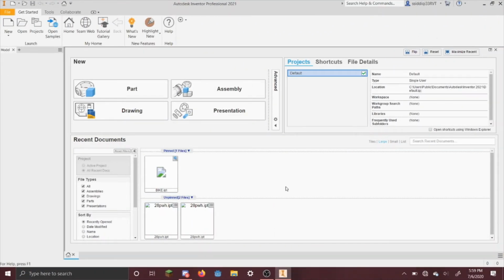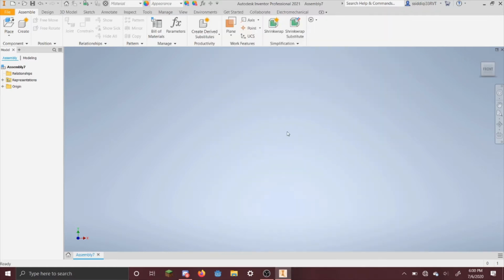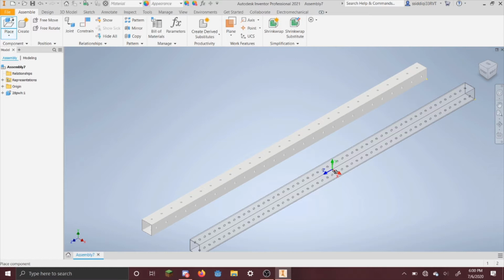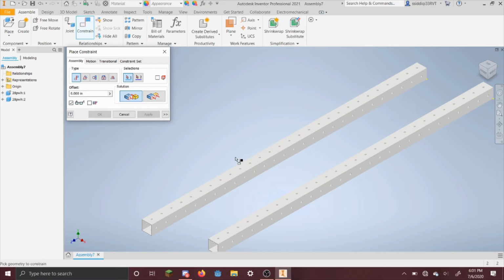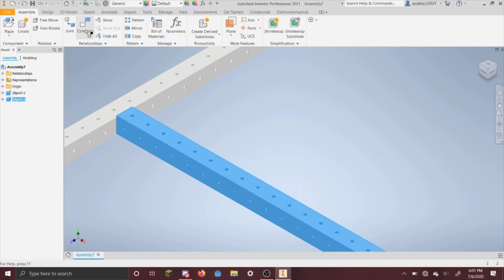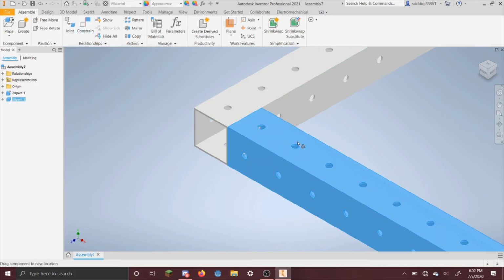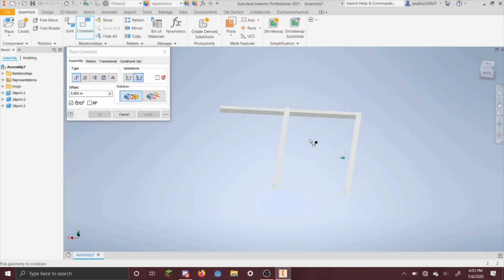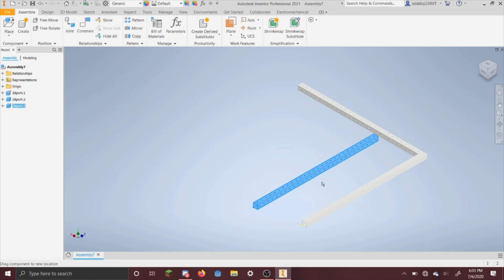Basic Assembly Skills|| Autodesk Inventor CAD Tutorial #9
In today's videos, we are discussing how to make your first assembly!

Our CAD Video Team:
Jay
Lorelei
Sharyq